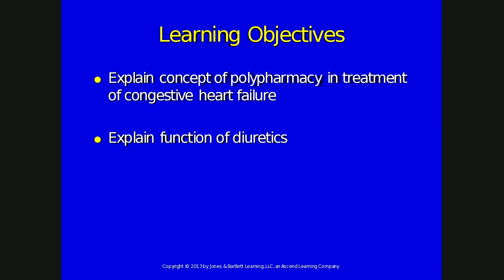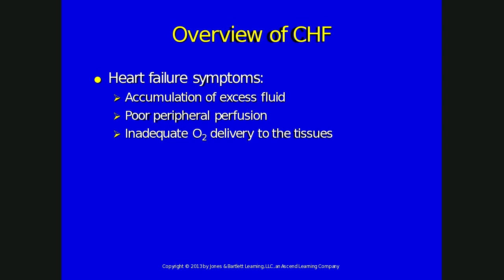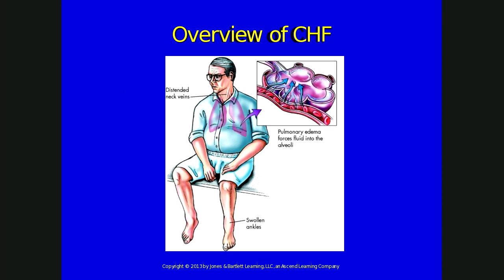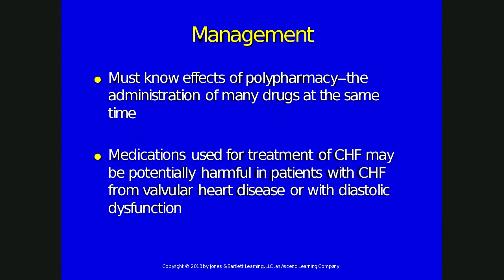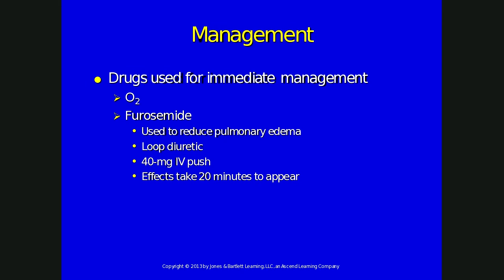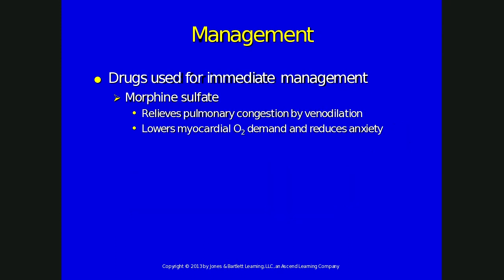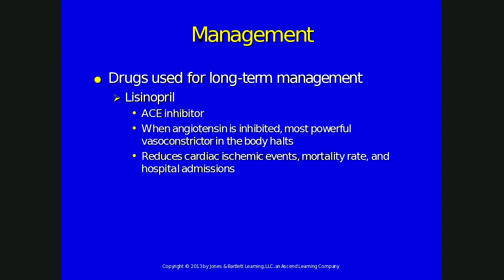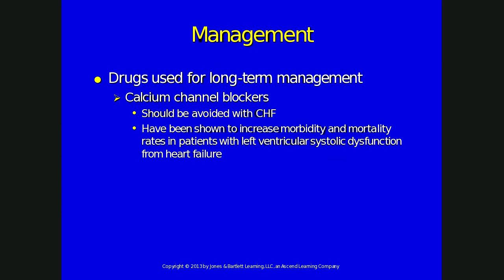Congestive Heart Failure Medications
common pharmacology concepts surrounding congestive heart failure